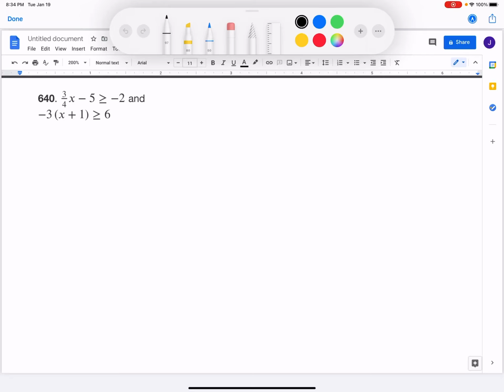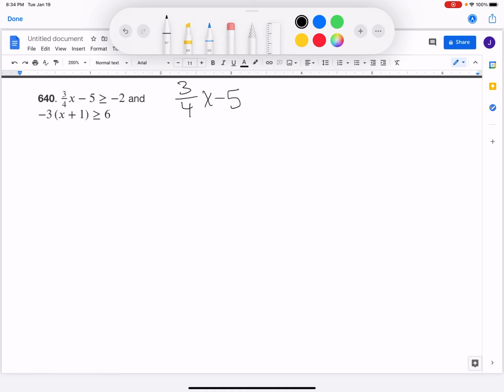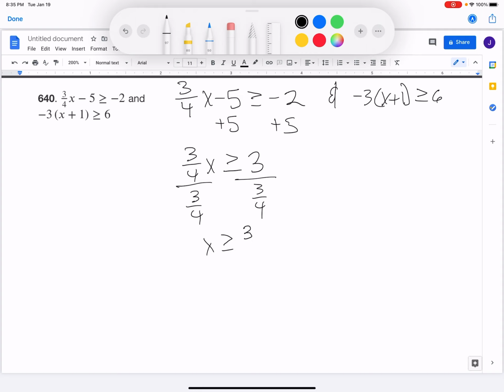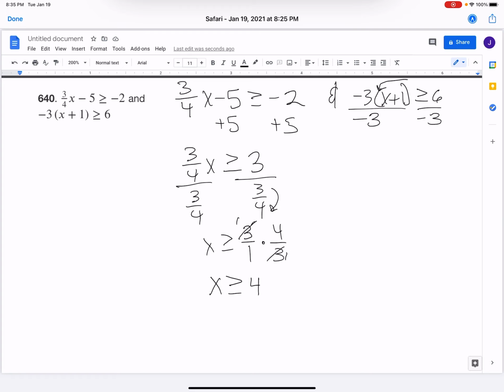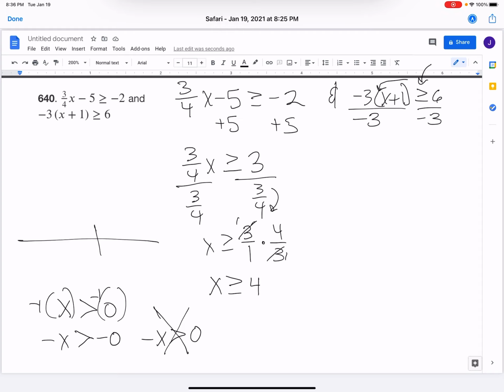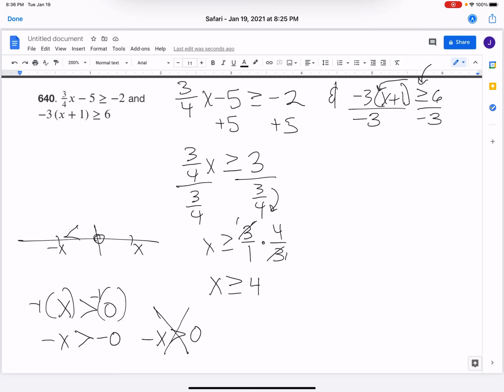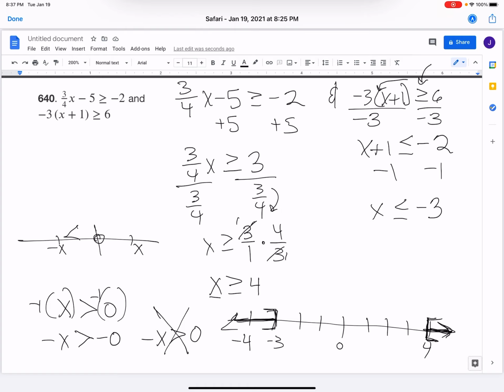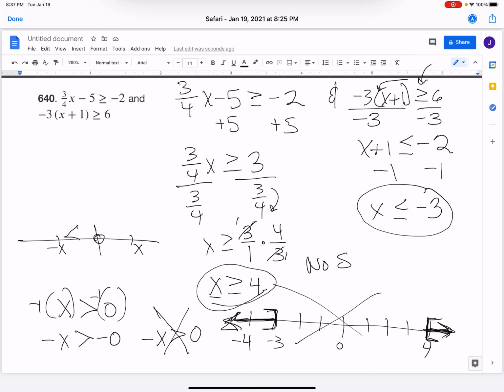IA OpenStax Ch2 640